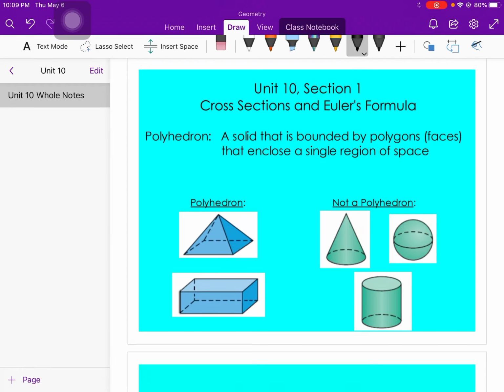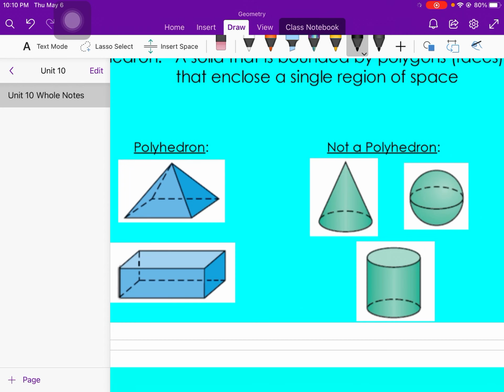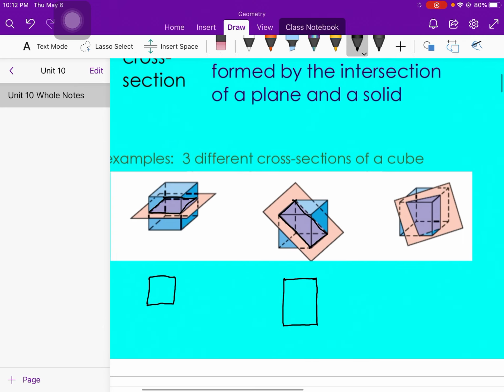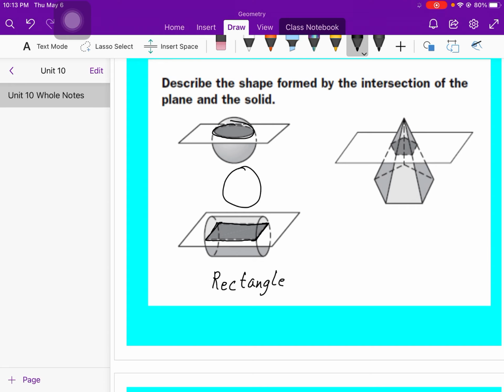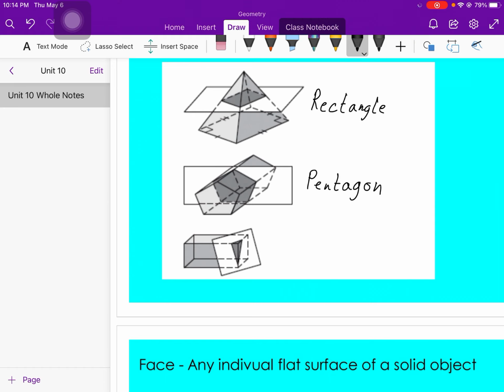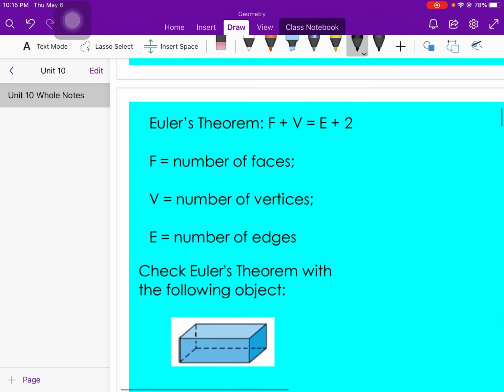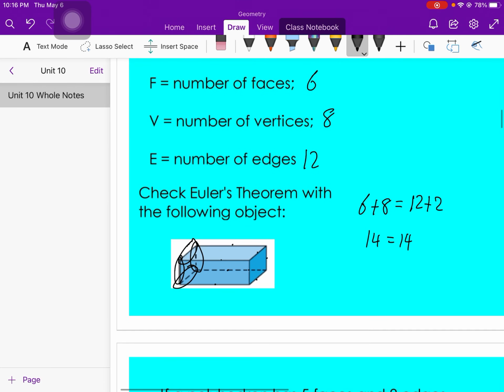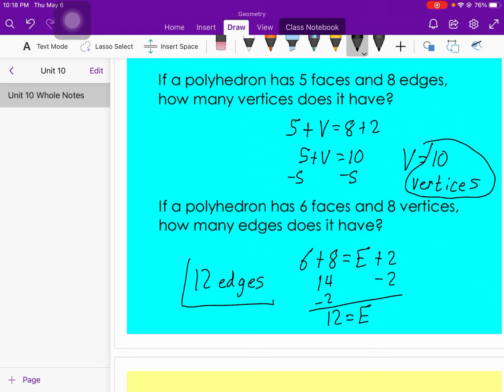Unit 10 Section 1: Cross Sections and Euler’s Formula